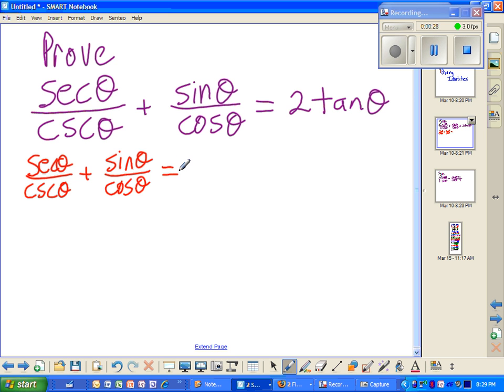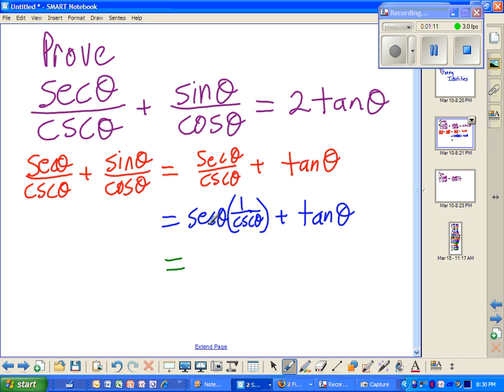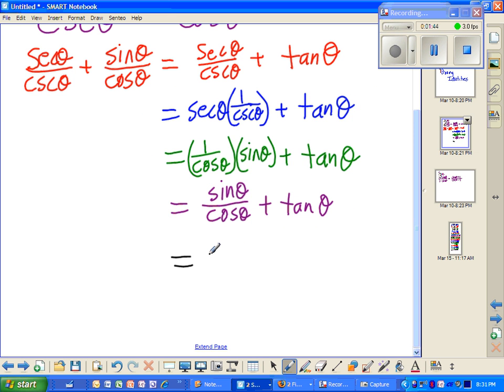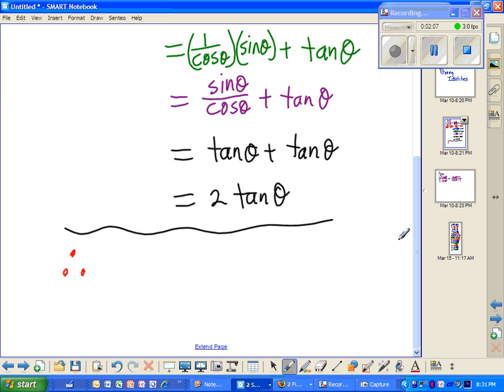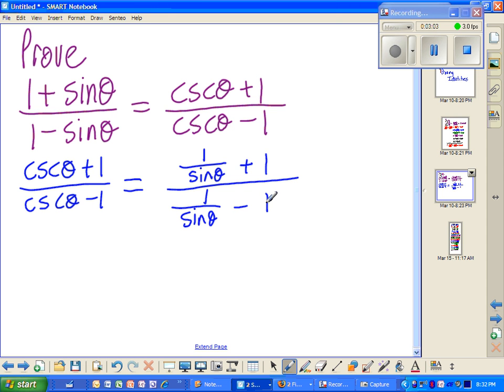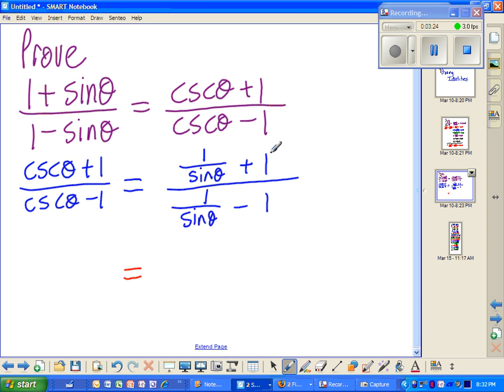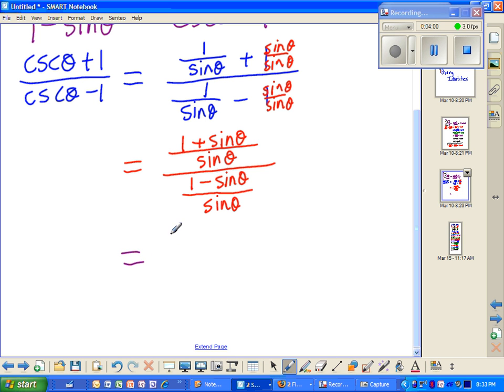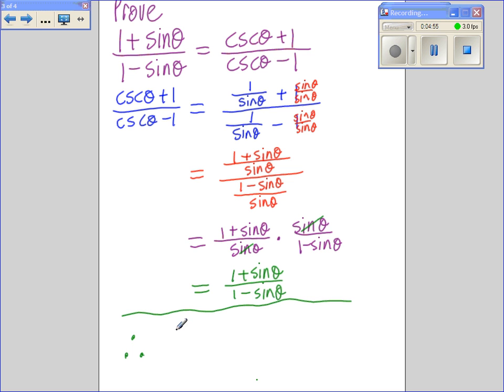proving identities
I have taken a couple identities and proven them